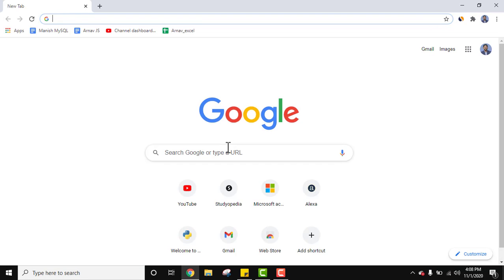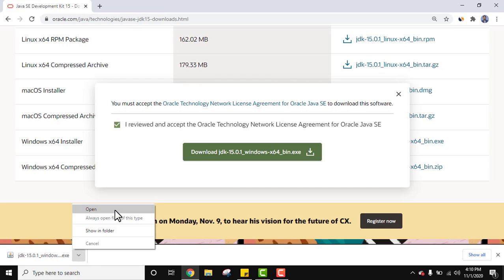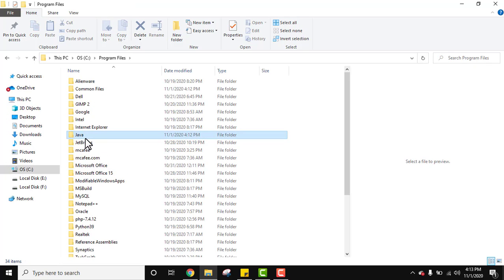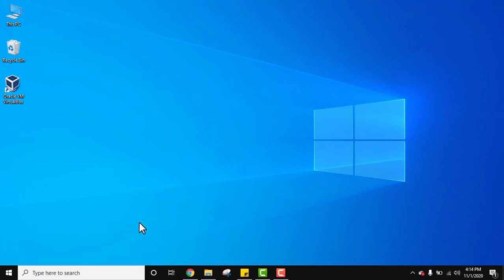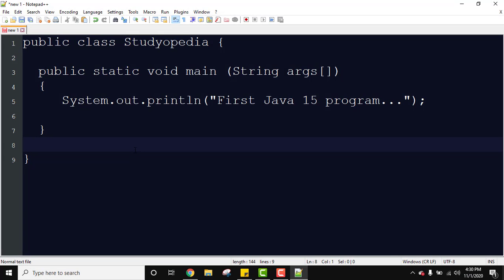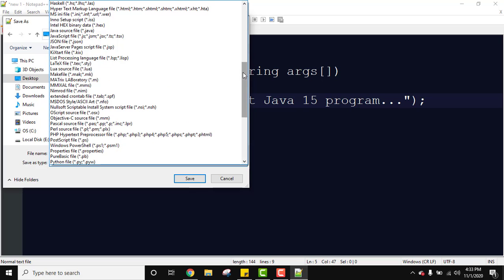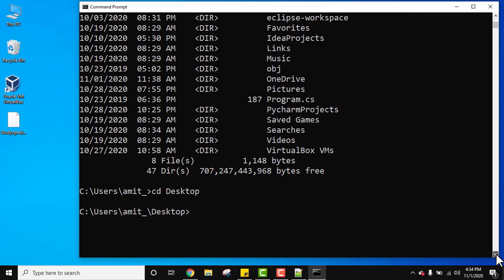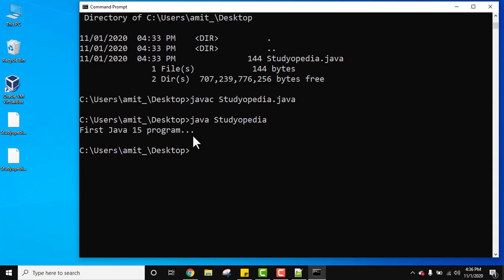How to Install Java 15 on Windows 10 + Run your first Java program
In this video, learn how to install Java JDK 15 on Windows 10 and run first Java program. At first, download Java JDK 15, then install on Windows 10. After installation, set the JDK path under Environment Variables section on Windows 10. Here, the JDK bin path is set under System Variables. The installation would be successful.